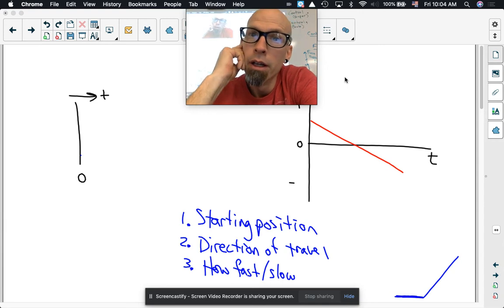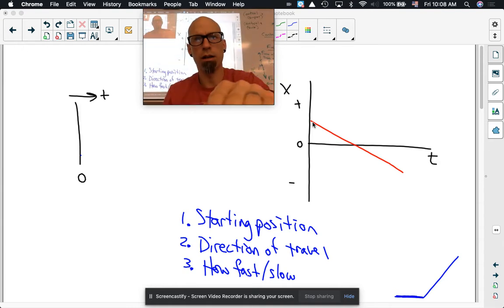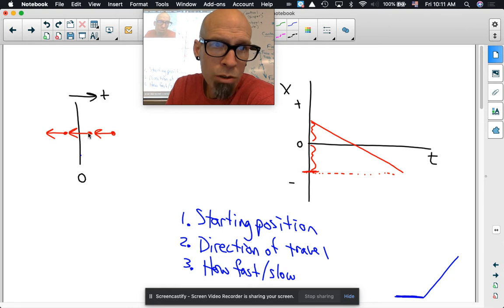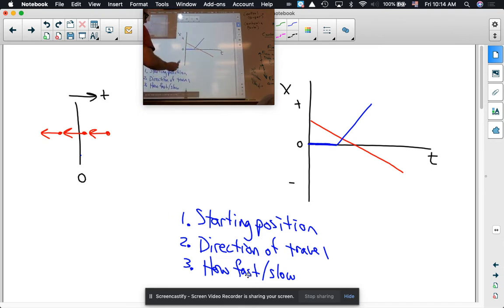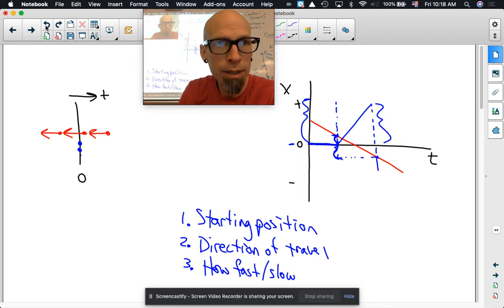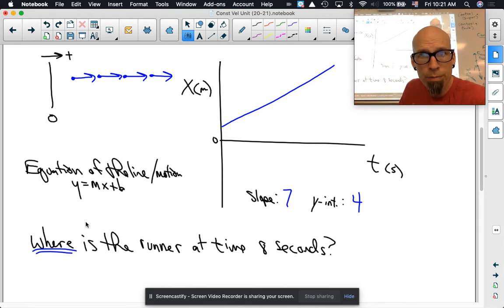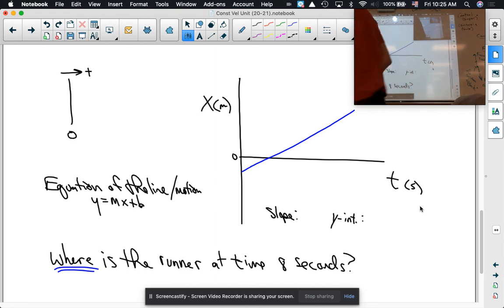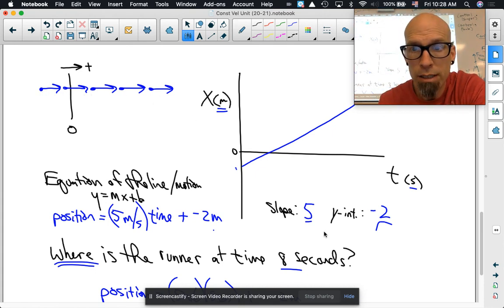Motion maps, Equations, and describing motion: Feb 19, 2021 10:28 AM